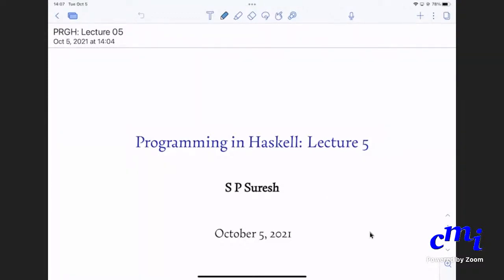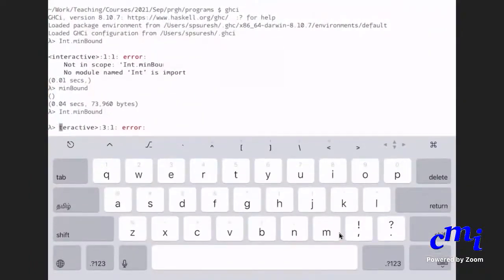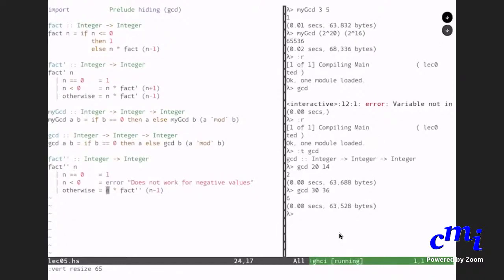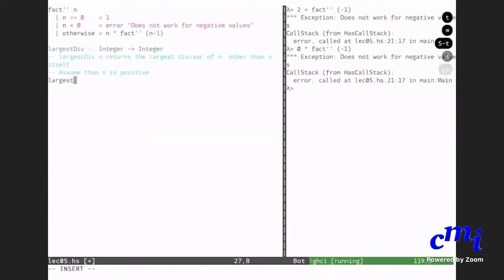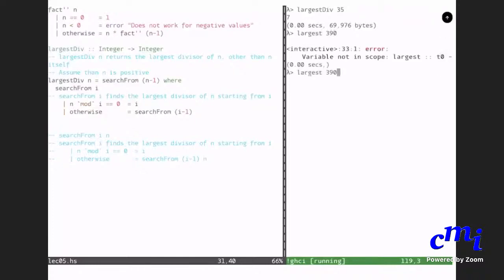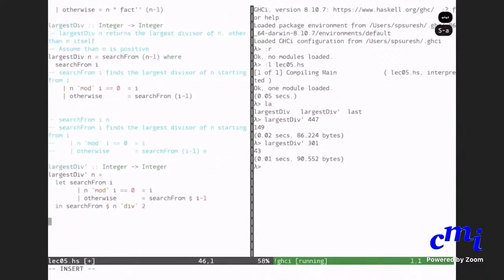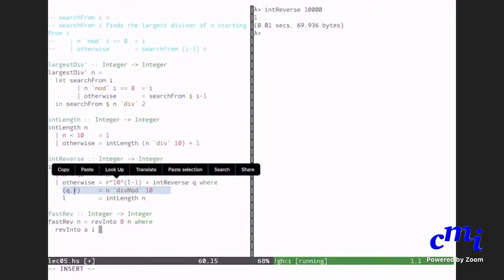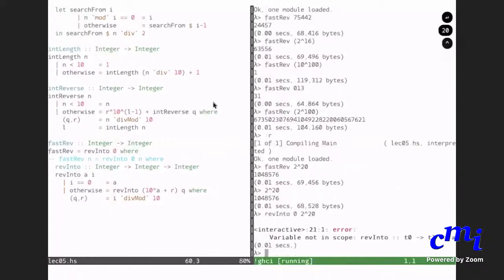Introduction to Programming (Haskell) - Lecture 5 - S. P. Suresh - 05.10.2021